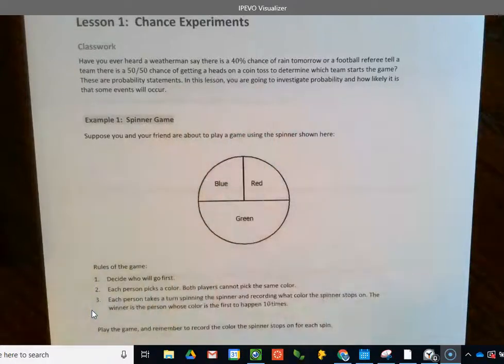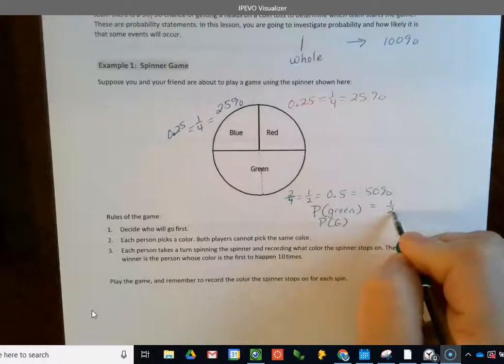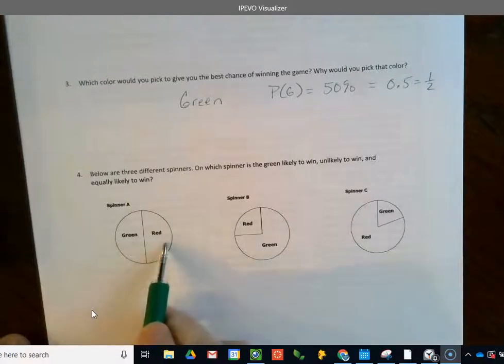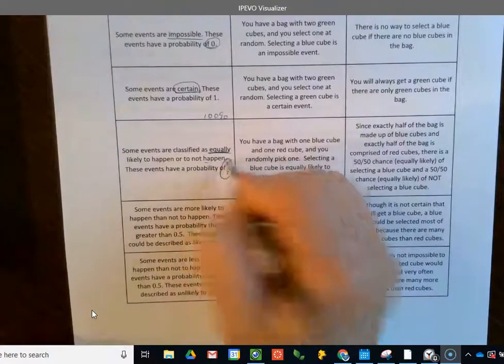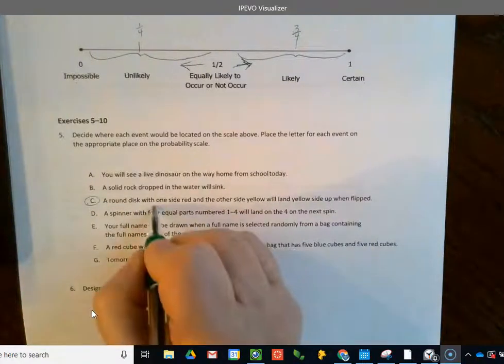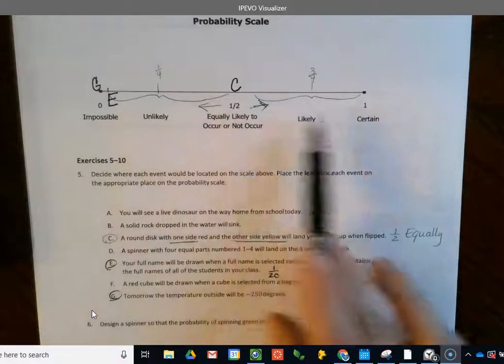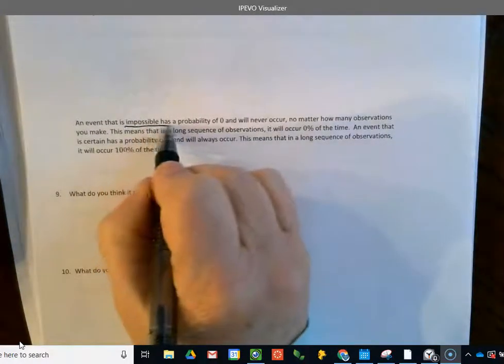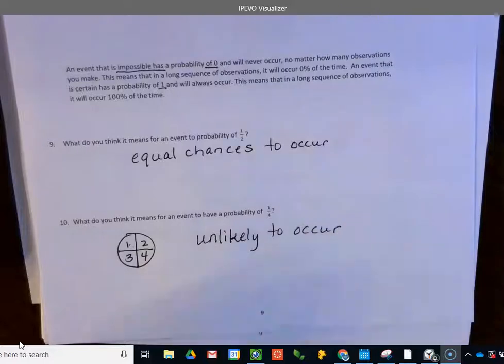Module 5 Lesson 1 Chance Experiments